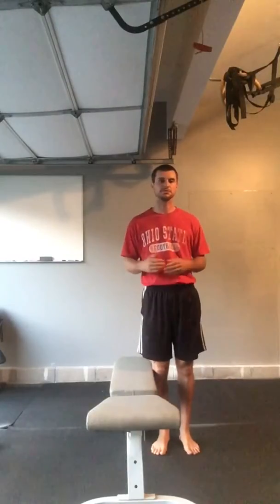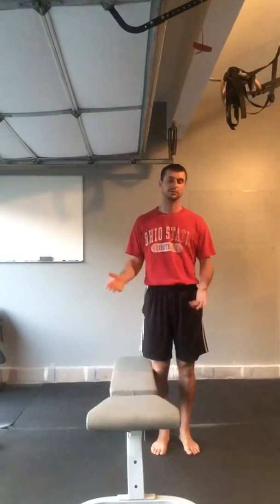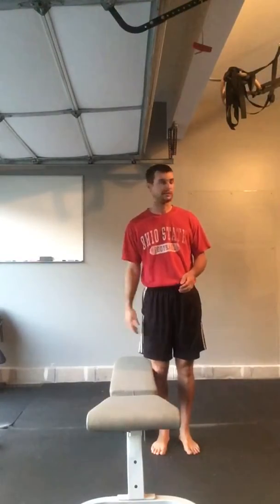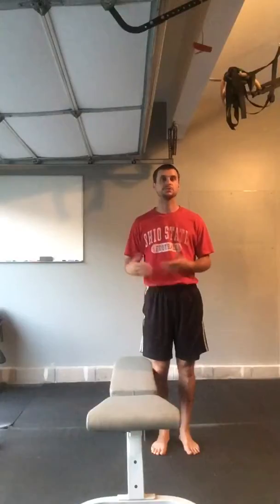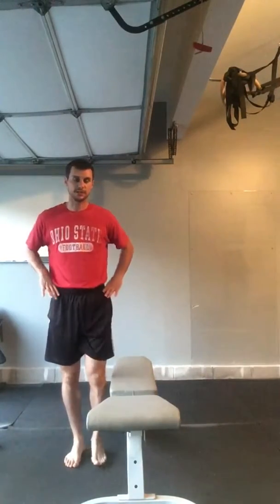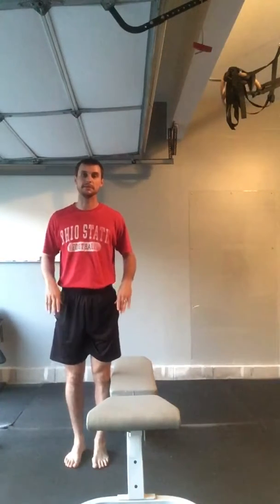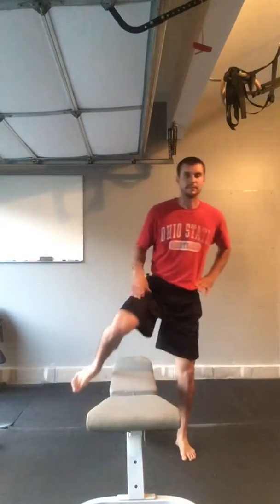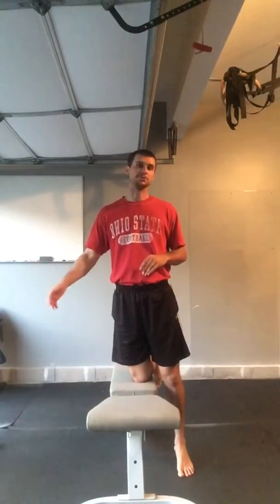Lateral Hurdle Step Over